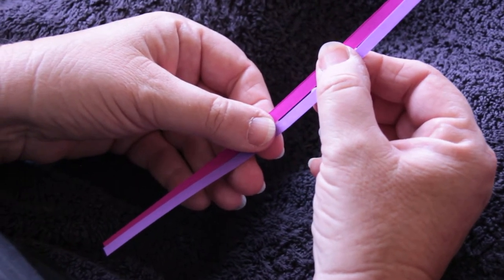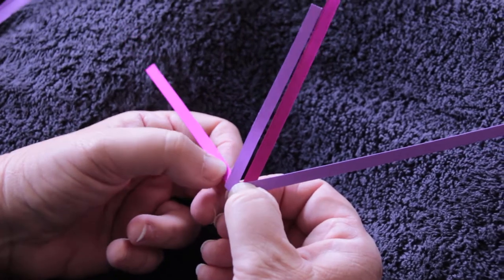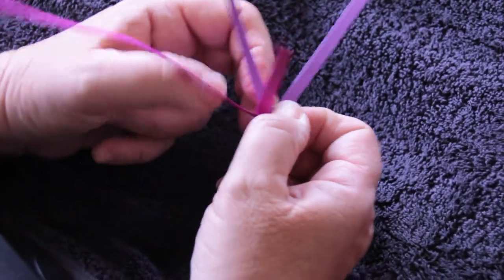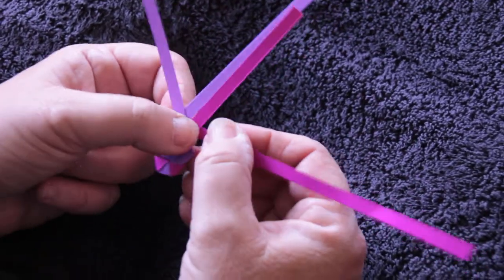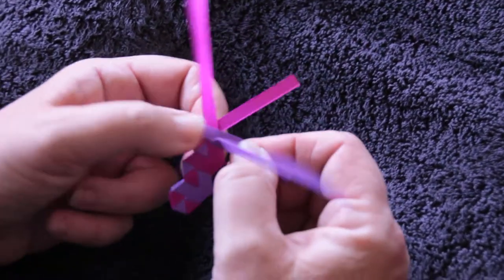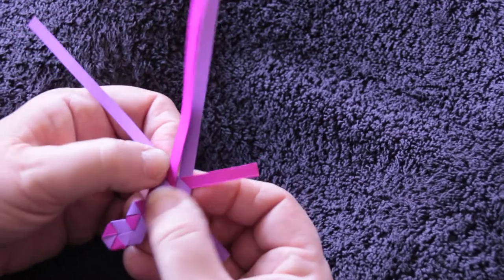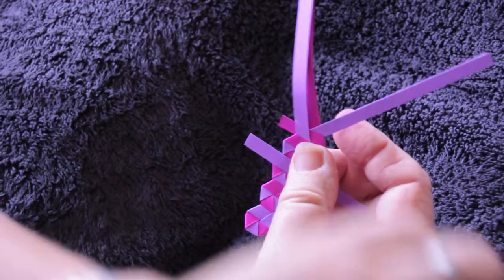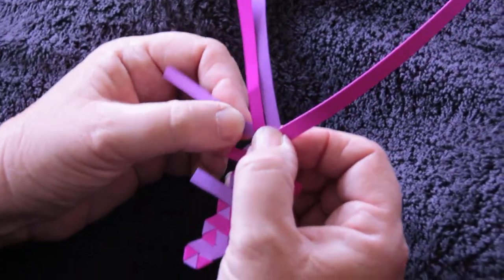Cabbage tree hat making - weaving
Presented by Parramatta history and heritage volunteers